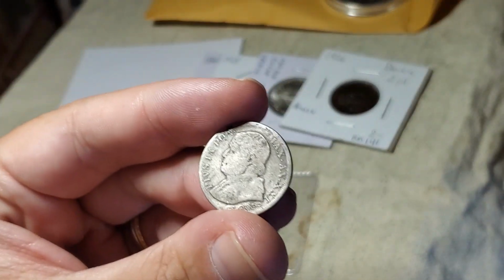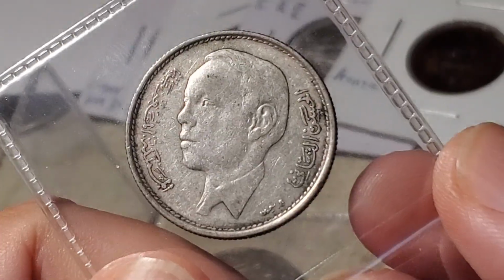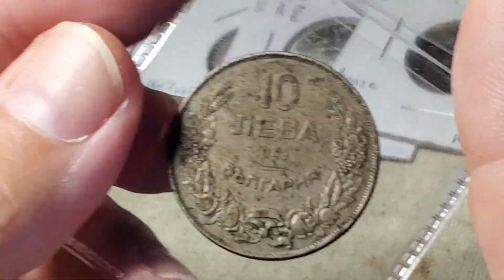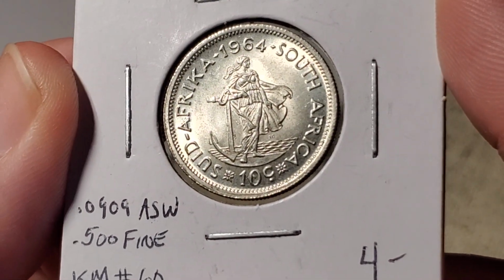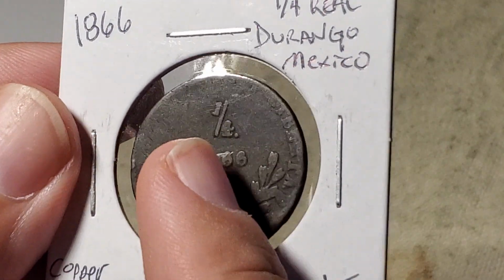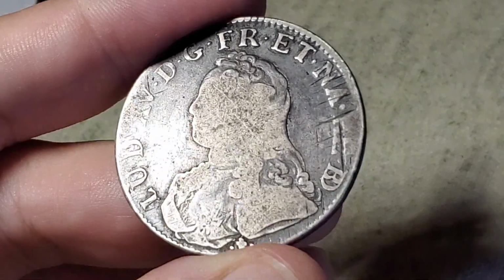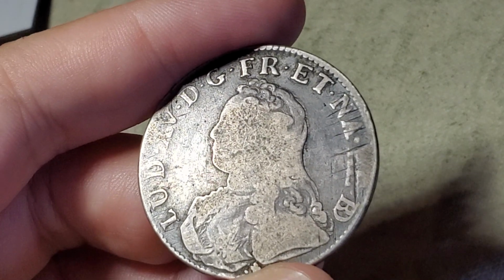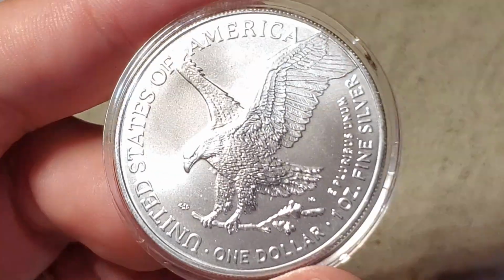The Nicer Foreign Coins and Silver I bought at the IMEX show in Nashville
Would you like to buy some of the coins featured in past videos?  If I have anything for sale, it will be in my Ebay store at this link:

Coins in this video come from these countries: Papal States, Morocco, Bulgaria, Danzig, South Africa, Austria, Mexico (Durango), France (Ecu), USA Silver Eagle